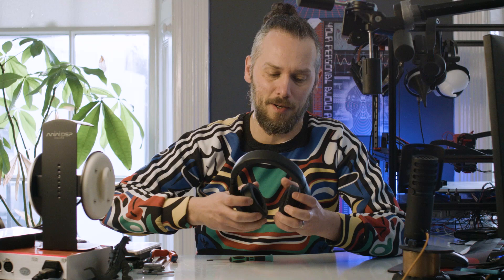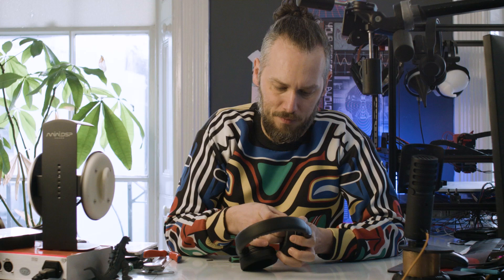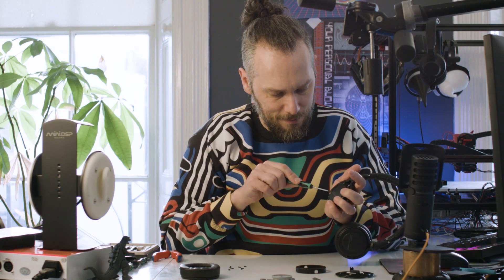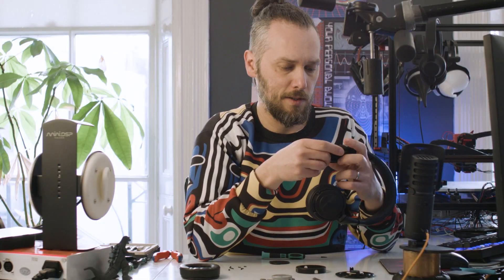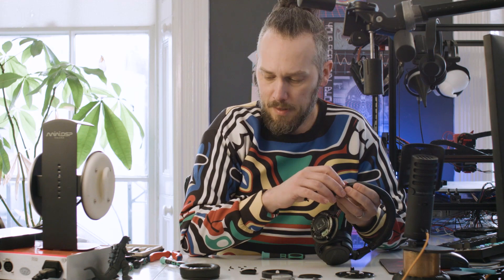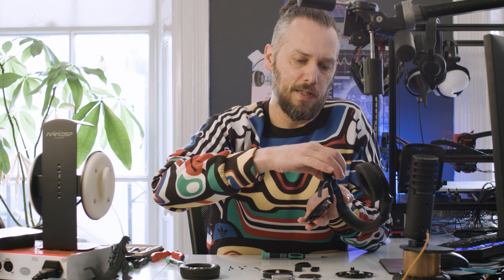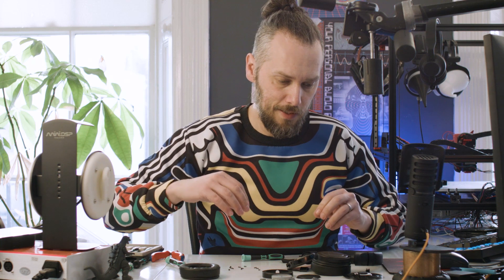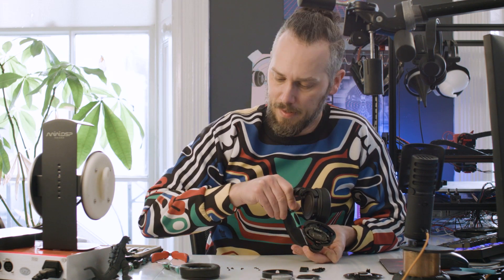Beyerdynamic DT240 Tear down and design review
We don't normally work on sub £100 headphones but I thought it may be interesting to see how some entry-level studio headphones are made.

If you fancy supporting us and helping make more videos like this, buy one of our super strong storage straps